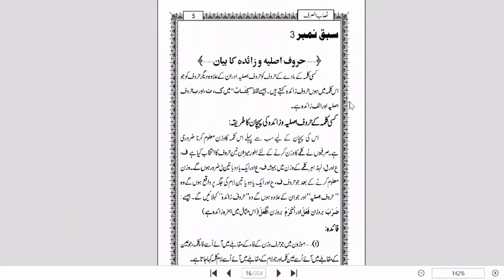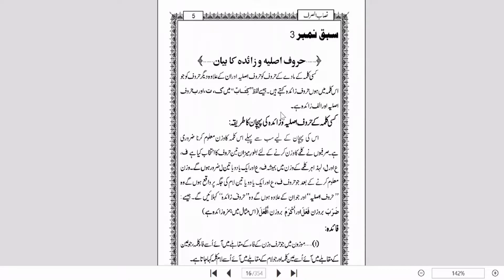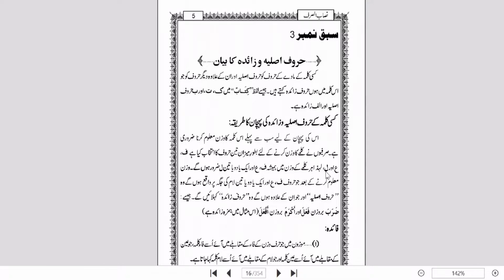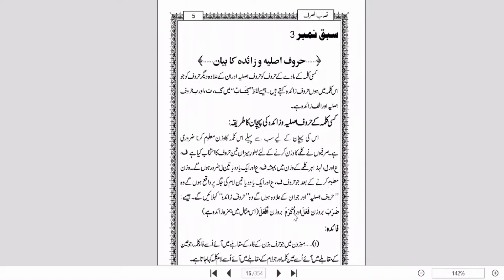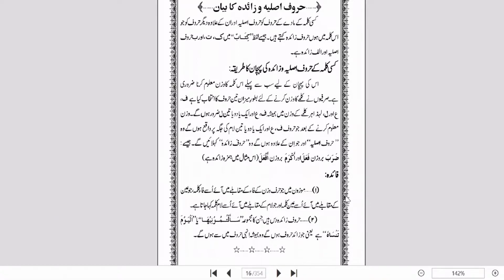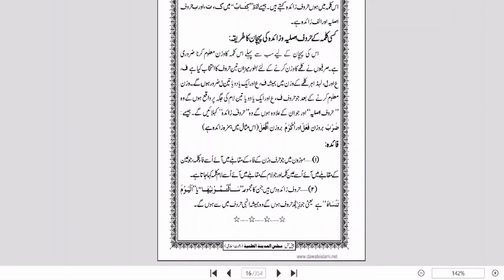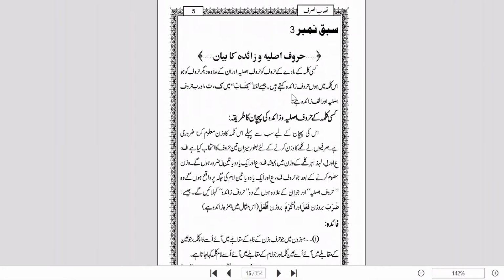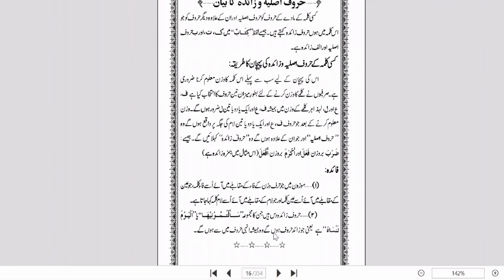Nisab ul Sarf - Lesson 3: Huroof Asliyah & Zaidah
- What are Huroof Asliyah and Huroof Zaidah?
- What is the method of recognising Huroof Asliyah and Huroof Zaidah?
- What are the ف ع ل Kalimah?
- How many and what are the Huroof Zaidah?